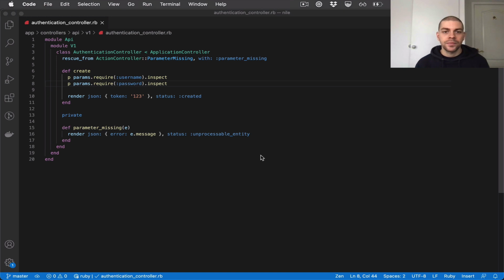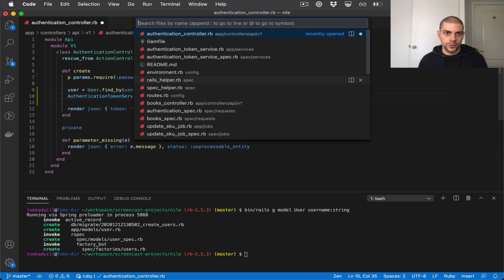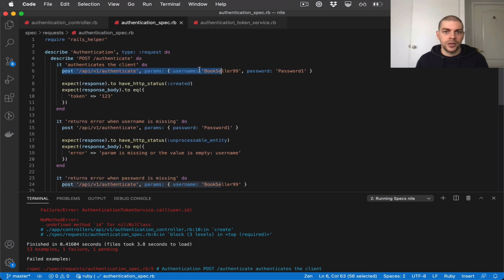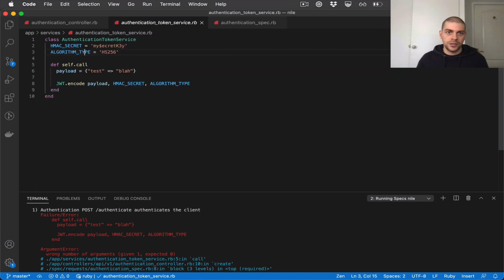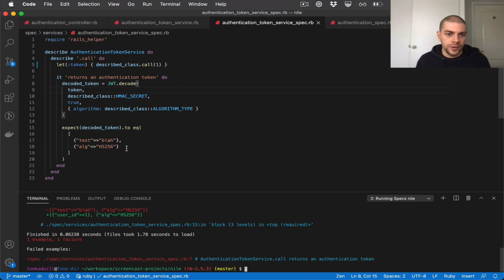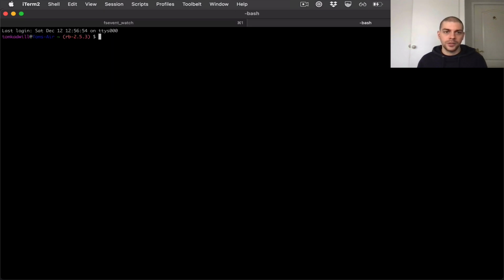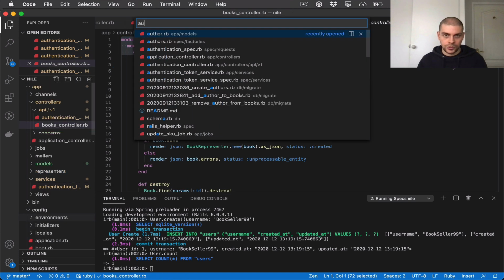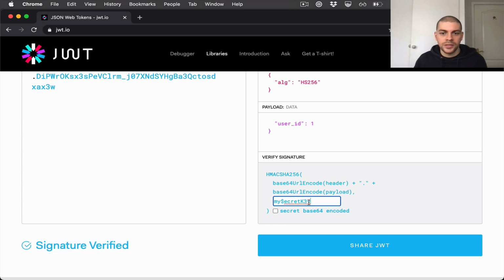Rails 6 API Tutorial - Finding the user and adding their ID to the JWT payload p.21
In this video series we will build a Rails API from scratch. Backend APIs are useful for serving data to frontend applications, mobile apps or other backend services.

✨ Check out the new version of this video series, which has been updated for Rails 7

📖 You can also purchase the eBook and code for the new Rails 7 tutorial

This video covers:
00:00 - Introduction
00:13 - Generating a User model
00:59 - Finding the user, from params, in the authentication controller
01:37 - Calling AuthenticationTokenService and passing in the User ID
02:22 - Running the migrations
02:56 - Using FactoryBot to create a user in the specs
05:01 - Updating AuthenticationTokenService to receive user_id and add it to the JWT payload
06:25 - Fixing the AuthenticationTokenService spec
07:41 - Deleting unused pending spec
08:05 - Creating a User in the DB, in order to manually test authentication
08:48 - Testing the authenticate API via cURL
10:47 - Updating the controller to return the JWT generated from AuthenticationTokenService
12:01 - Checking the JWT on jwt.io